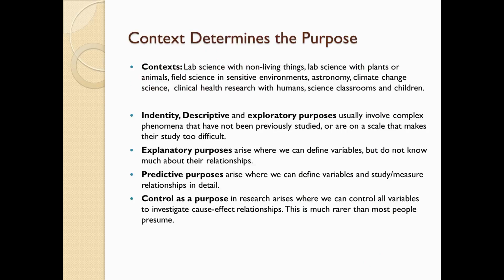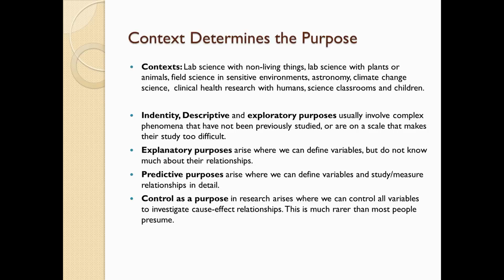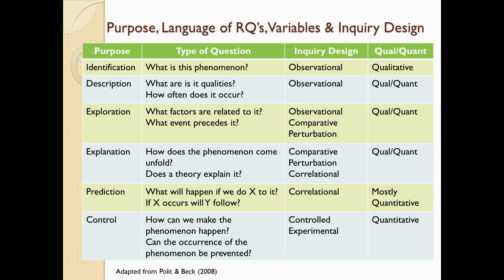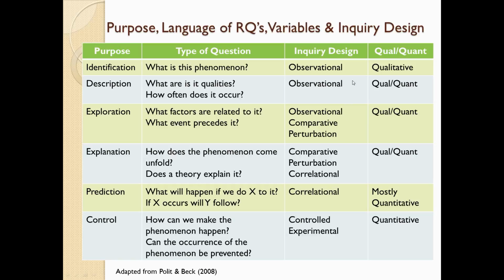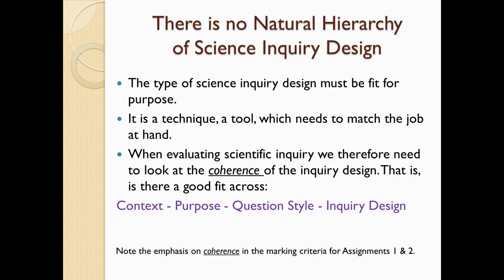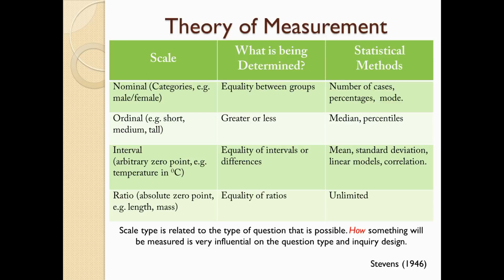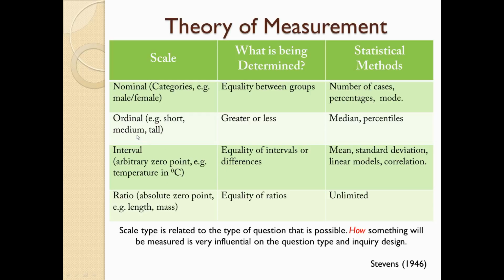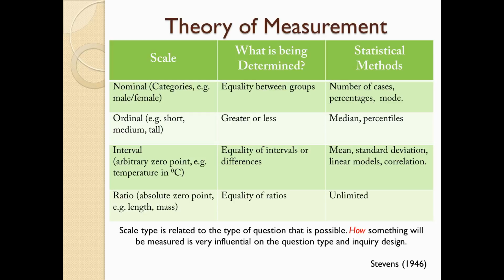Formulate Research Questions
This video considers the links between research contexts, the style of research questions and types of measurements used in a study and how these factors influence the choice of science inquiry design.